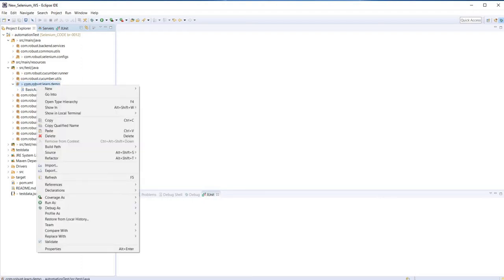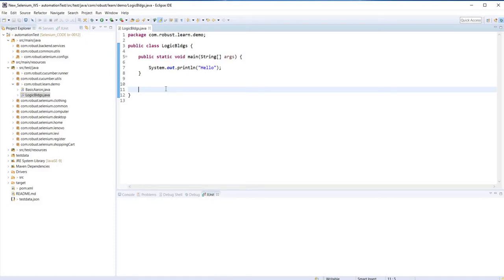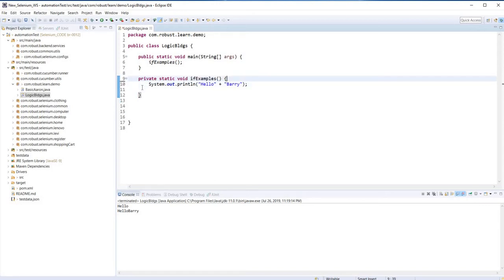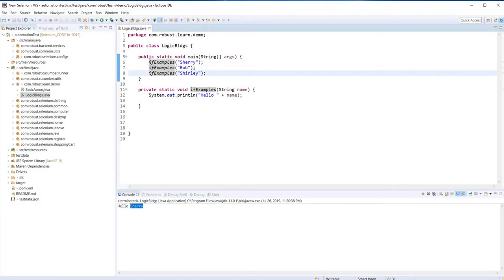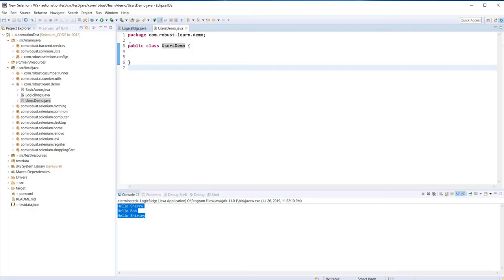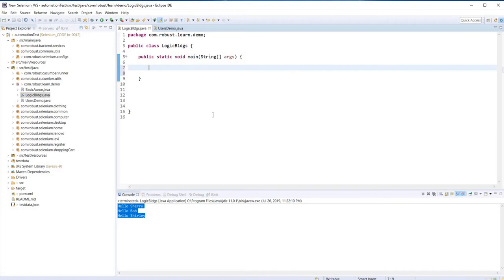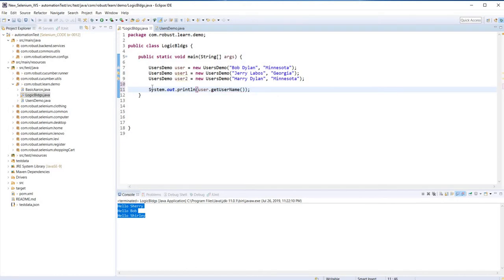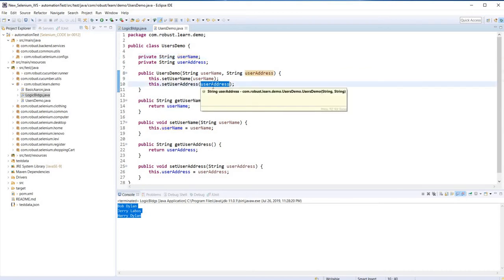Logic Programming Excercise Basics & Constructors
Logic Build Excercises in JAVA, How to write If Logic, How to write Constructors, Feeding Data with Constructors., Selenium Campus, Learn QA Automation, Using Enum in Java, How to write enum constants in java, Learn QA Automation